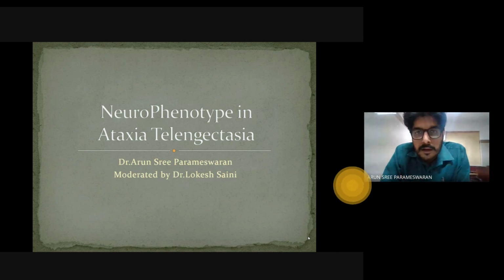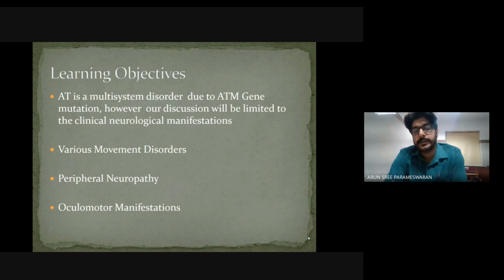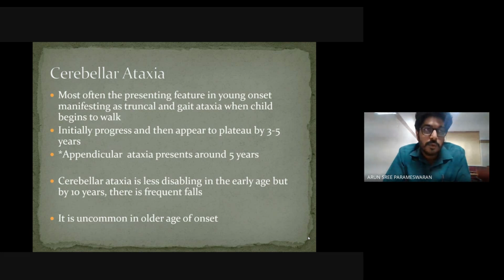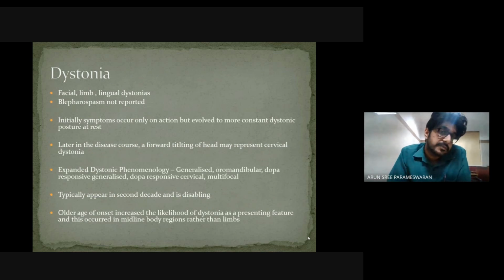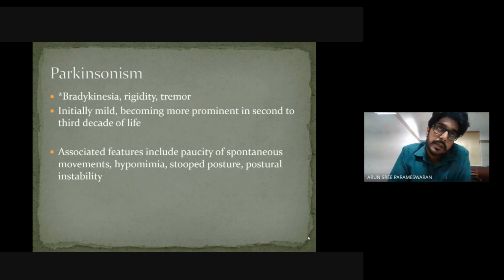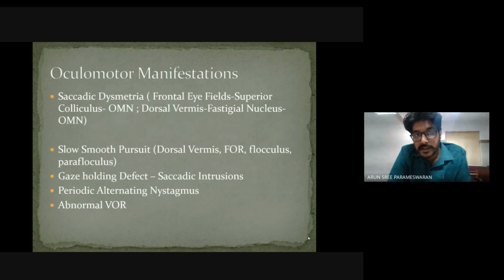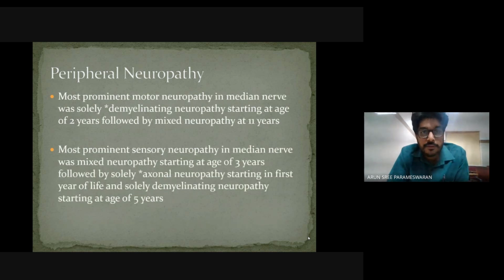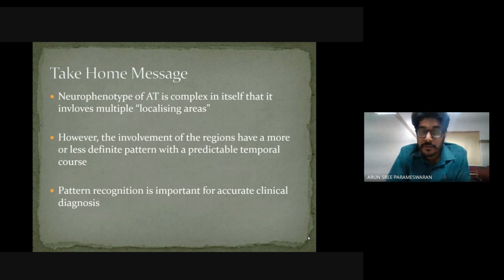Neurophenotypes of Ataxia Telangiectasia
Dr Arun Sree, Senior Resident, Medical Genetics has presented this brief overview of neurological manifestations of Ataxia Telangiectsia